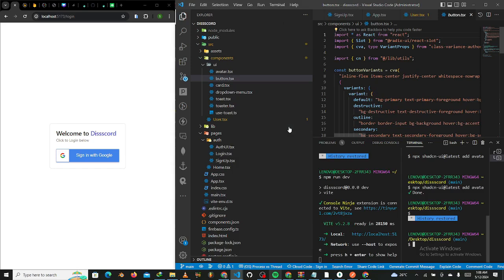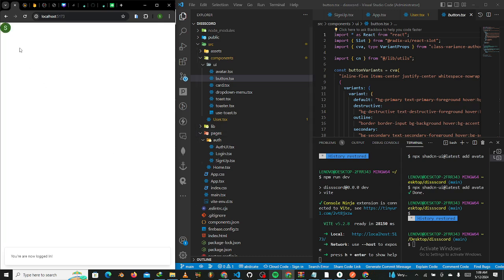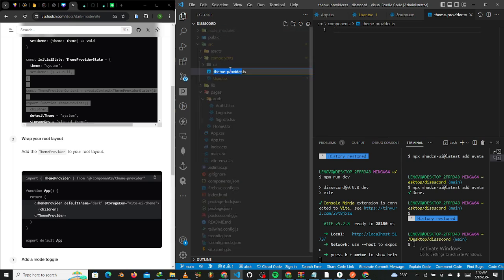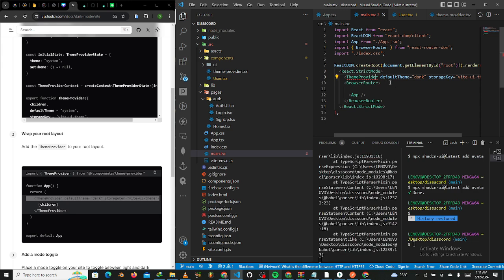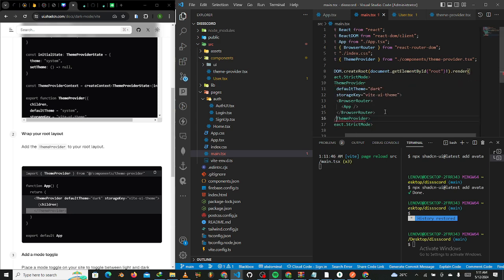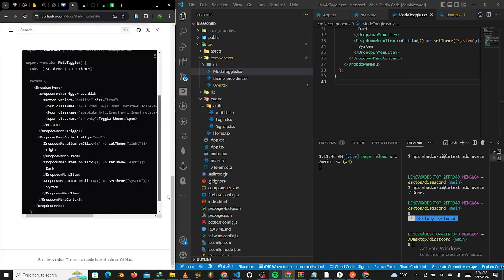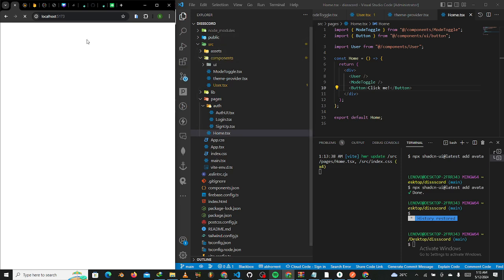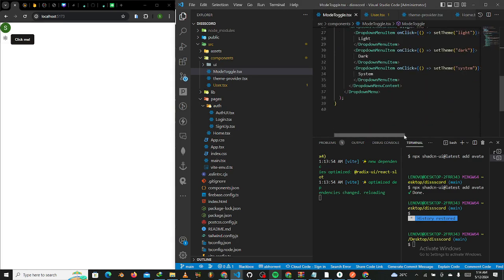Build a Fullstack ReactJS Discord Clone | #5 Theming Setup And Dark Mode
In this part of the video series, we add shadcn theming. This enables us to switch between dark mode, light mode or system UI.

ignore :

node,node js,express,rest api,node rest api,express rest api,crud,login,register,lama dev,mongodb,node with mongo,social media app,social media application,social media rest api,mongoose